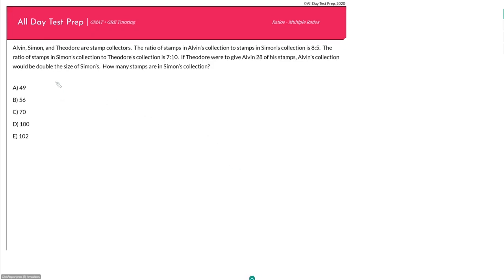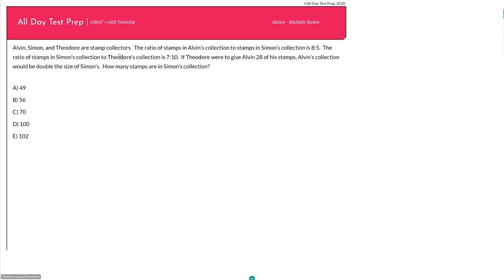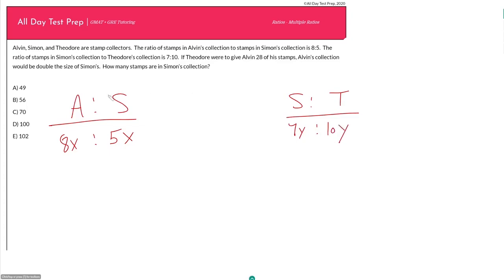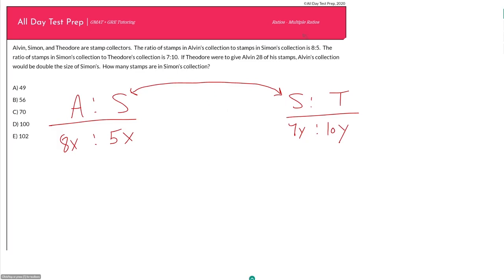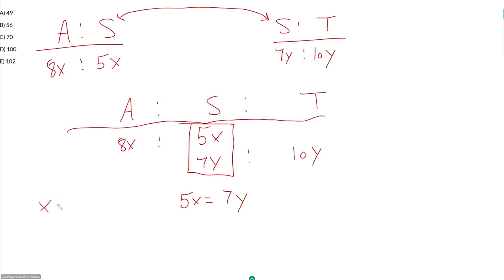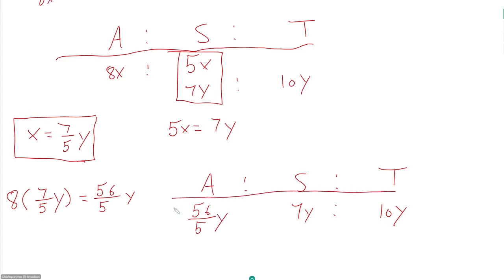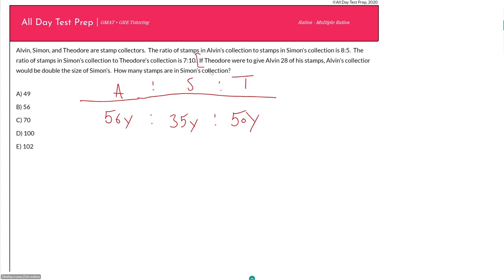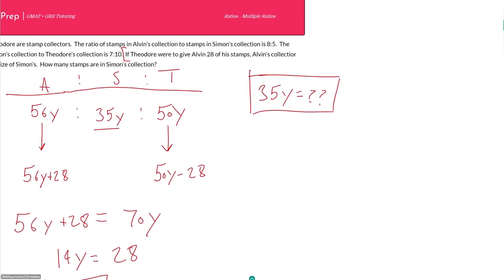GMAT - Ratios 3 - Multiple Ratios